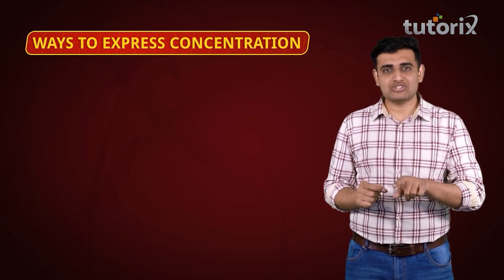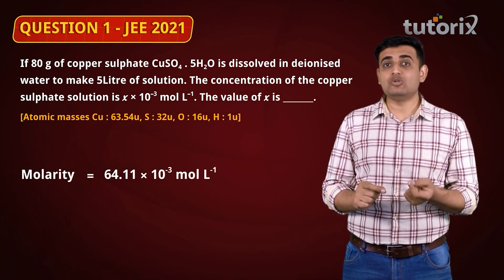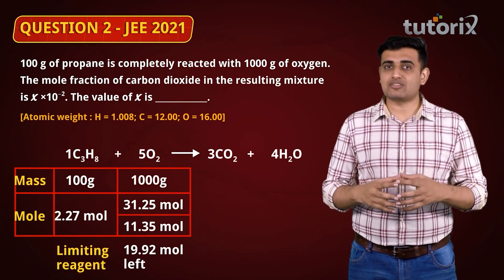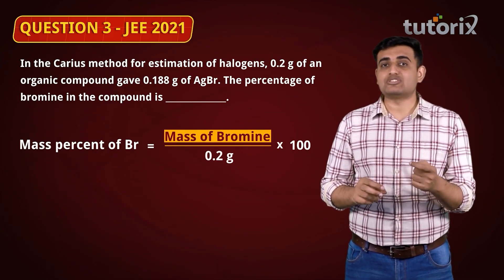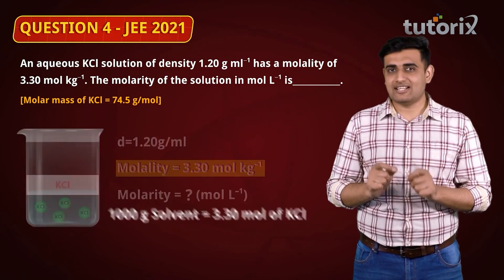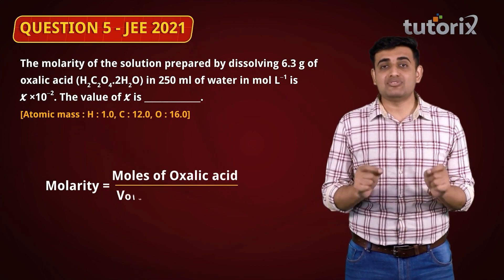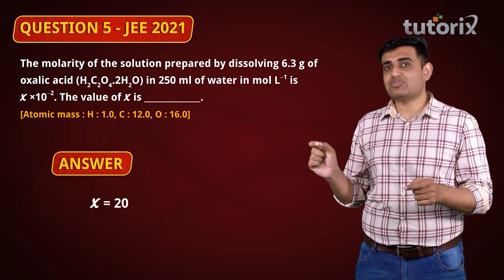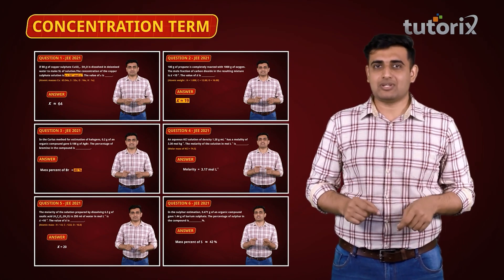Solve concentration questions in record time | JEE Main Chemistry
Dominate concentration problems in record time! This ultimate strategy video, "Solve Concentration Questions in Record Time (Less Than 1 Minute Per Question!)", unlocks powerful techniques to conquer these challenges in under 60 seconds each.
Ditch the stress and frustration. Whether you're facing chemistry solutions, mixture problems, or any concentration hurdle, this video equips you with:
Time-Saving Shortcuts: Discover ingenious methods to bypass lengthy calculations and solve problems efficiently.
Laser-Focused Approach: Learn to identify key information and set up solutions strategically, saving precious exam minutes.
Confidence-Boosting Techniques: Master a step-by-step approach that builds your understanding and crushes exam anxiety.
Stop wasting time and start acing your exams! This video is your one-stop shop for conquering concentration problems – fast!